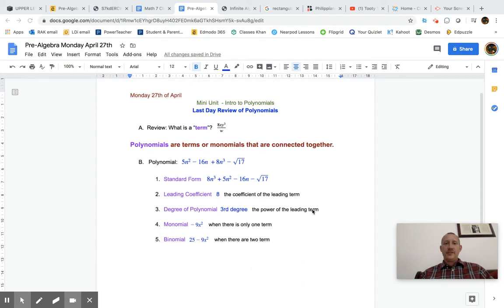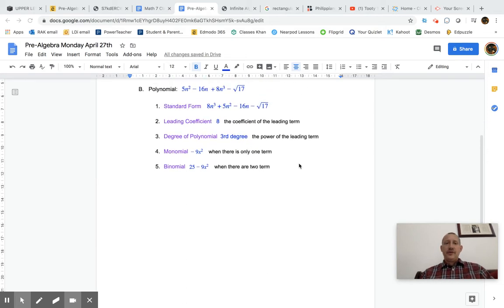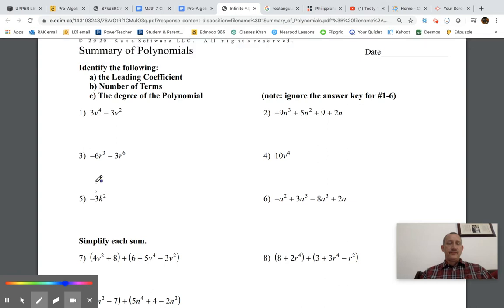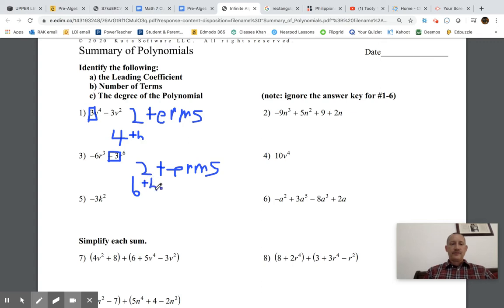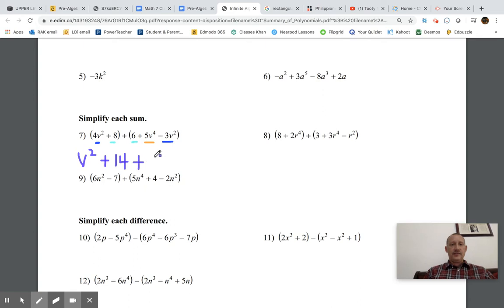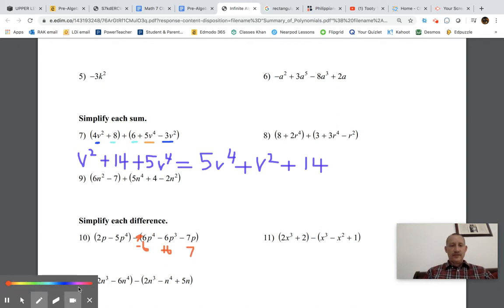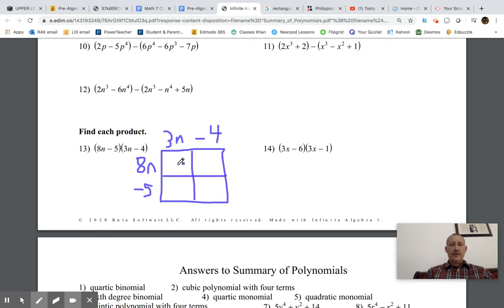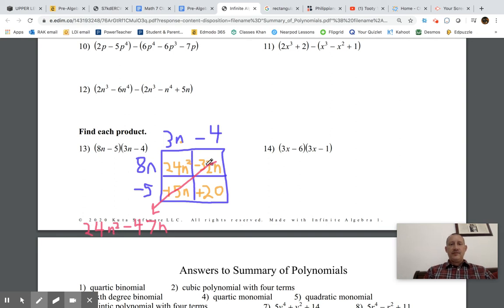Untitled: Apr 27, 2020 9:01 AM